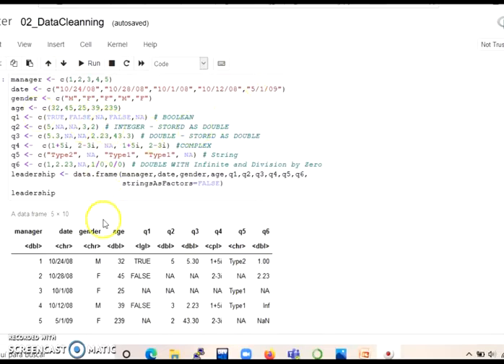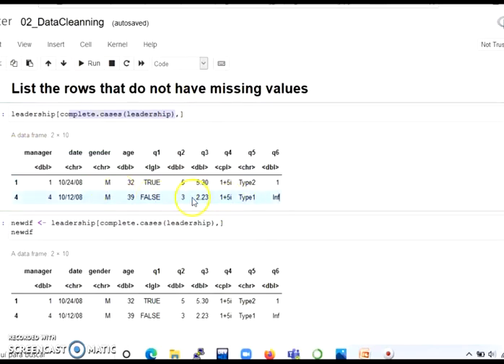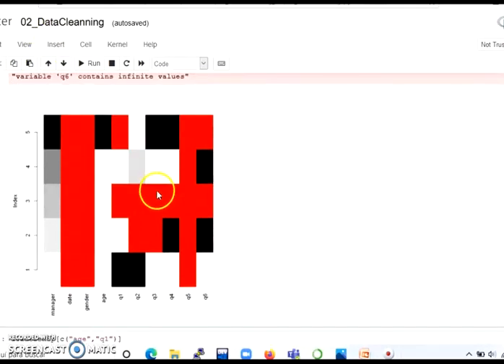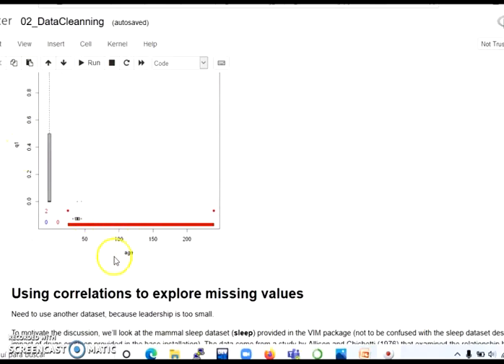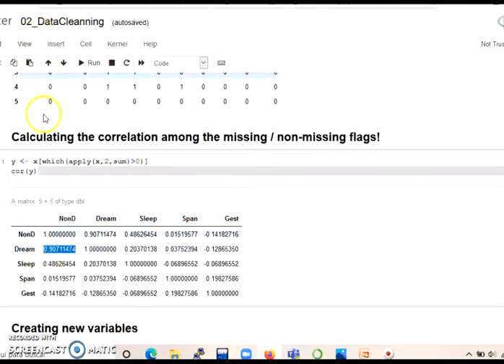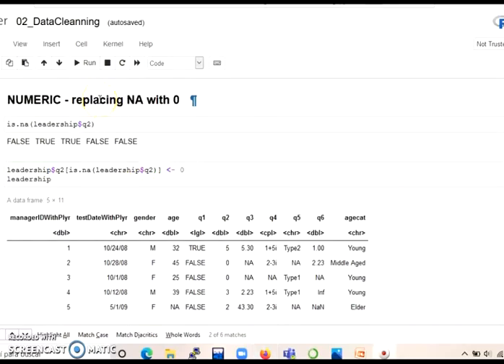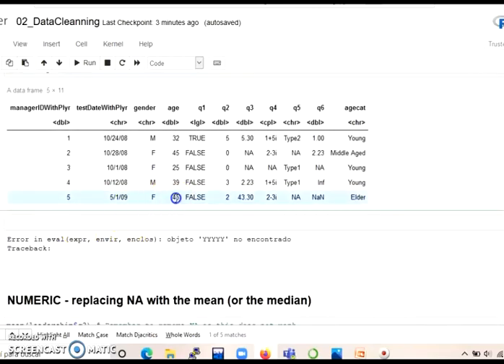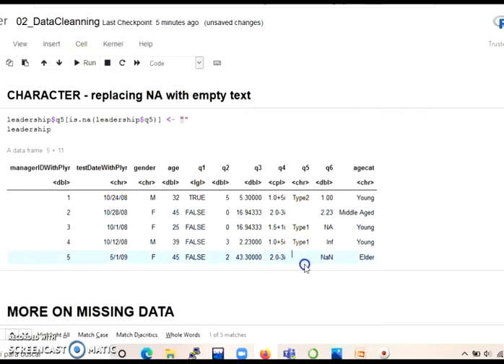Dealing with Missing Data IN R LANGUAGE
The video is about dealing with missing data in R programming language. It covers various techniques and strategies to handle missing data effectively. Some of the topics likely discussed in the video include:

Identifying missing data: How to detect missing values in a dataset using functions like is.na() and anyNA().
Handling missing data: Different approaches to handle missing data, such as deletion, imputation, and model-based techniques.
Imputation methods: Techniques like mean imputation, median imputation, mode imputation, and regression imputation.
Model-based techniques: Using machine learning models to predict missing values.
Best practices: Recommendations for choosing the appropriate technique based on the specific data and analysis goals.
The video likely provides practical examples and demonstrations using R code to illustrate these concepts.